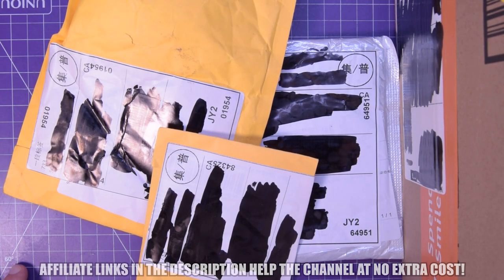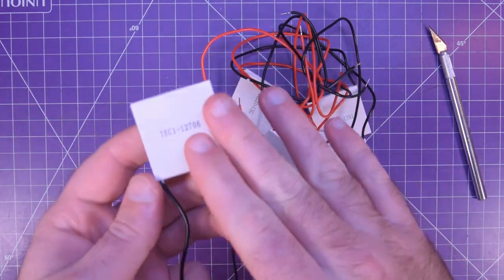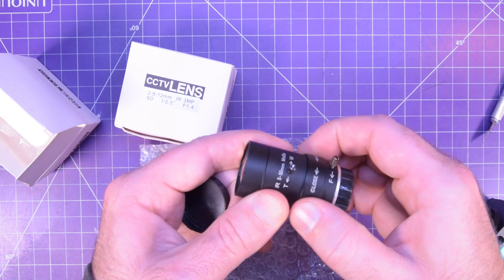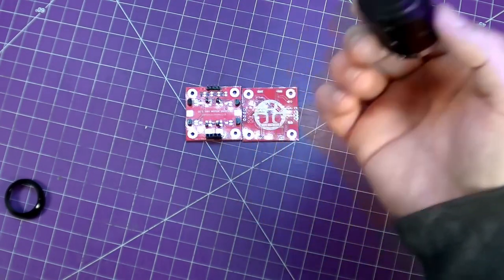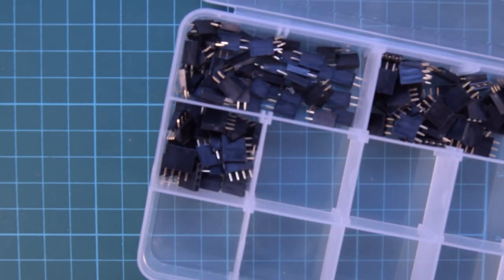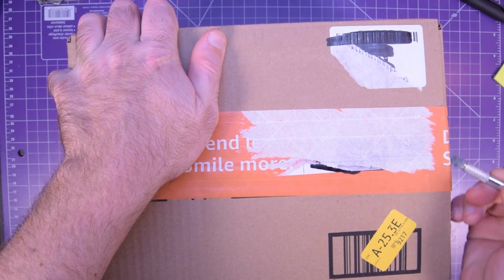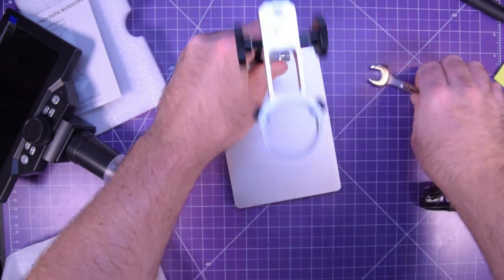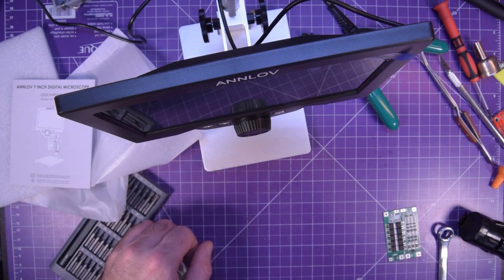Mailbag 95 - Clairvoyance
Another postbag (mailbag) episode! Some of these things came in quickly and some took more time, either way, enjoy the show!

CS Mount Lenses:

1x4 Female Headers: